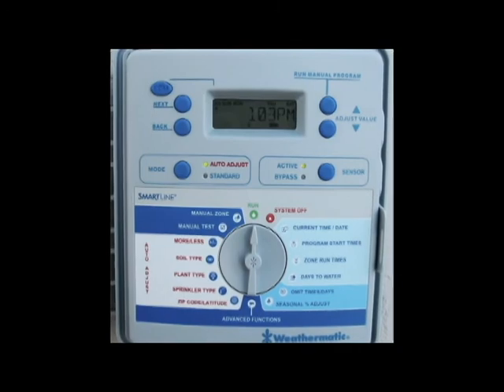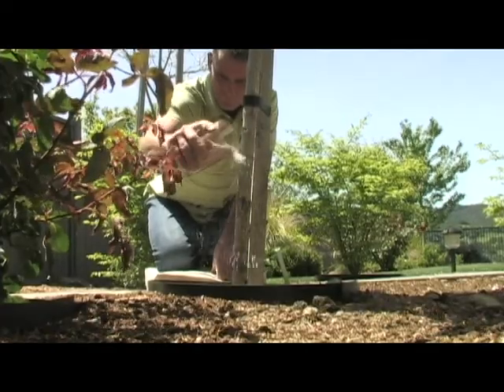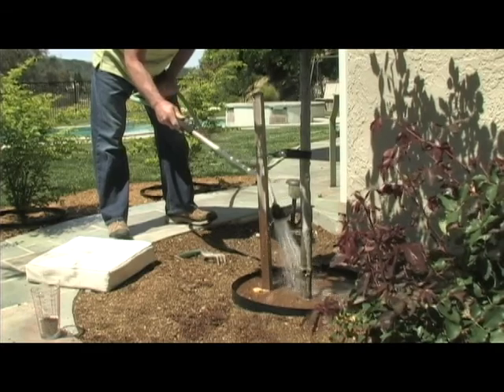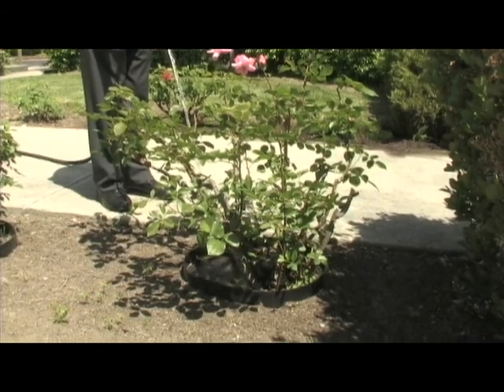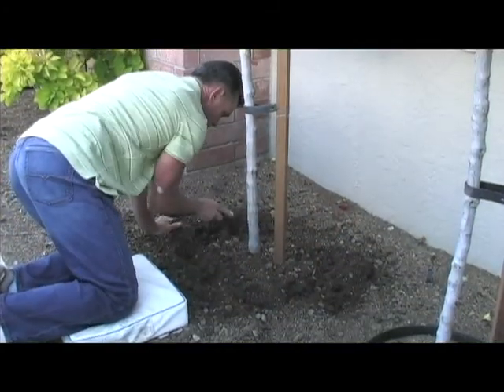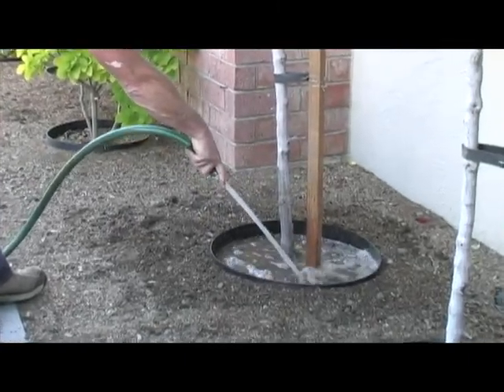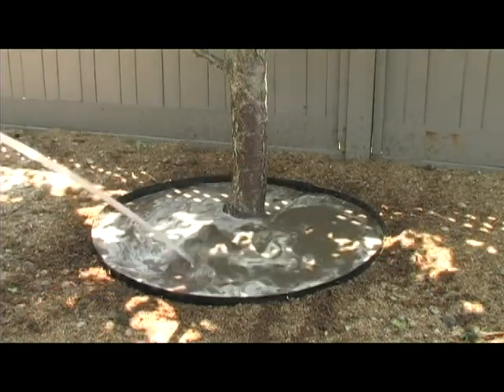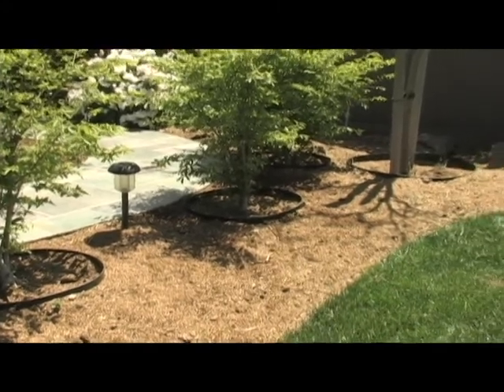Well Worth It Render Test VI 2013